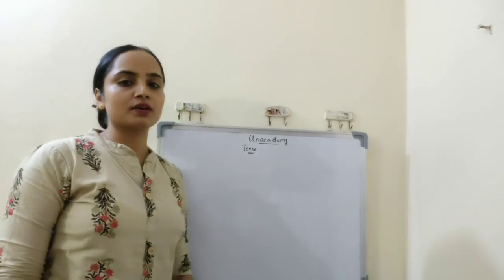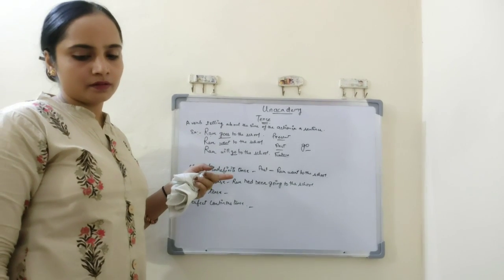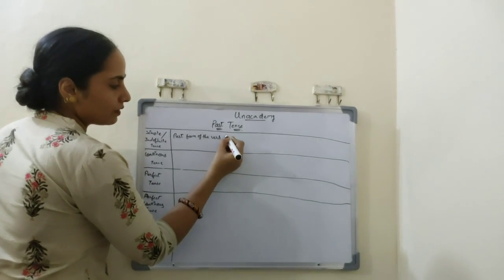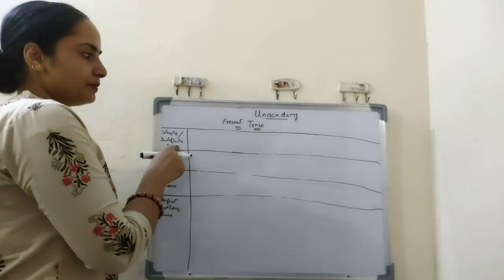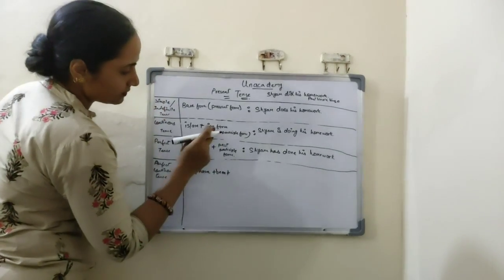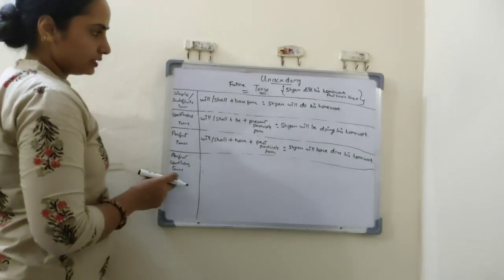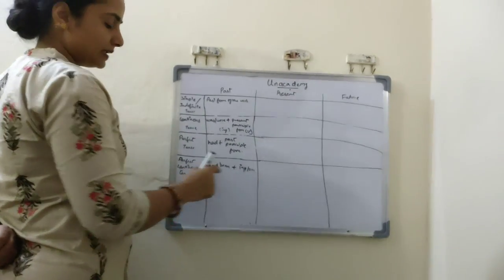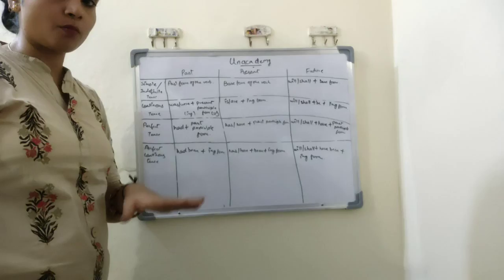tense explained through formula table